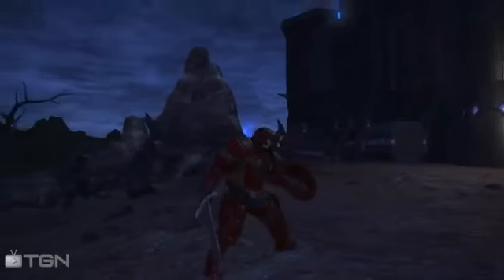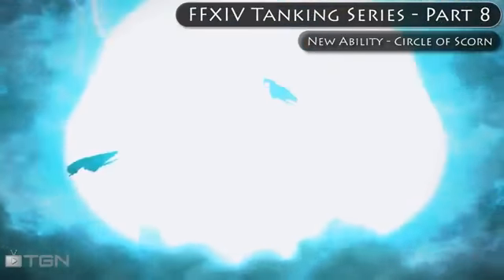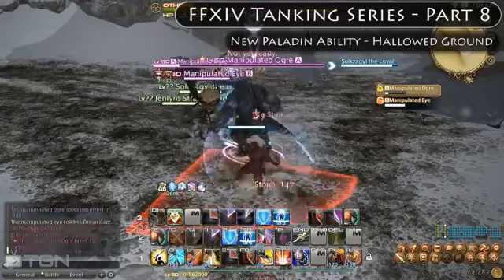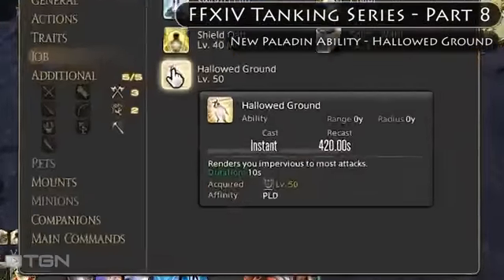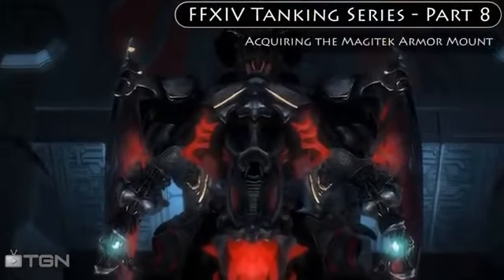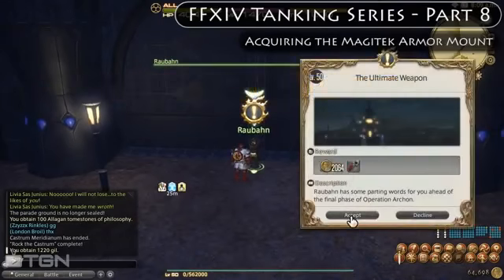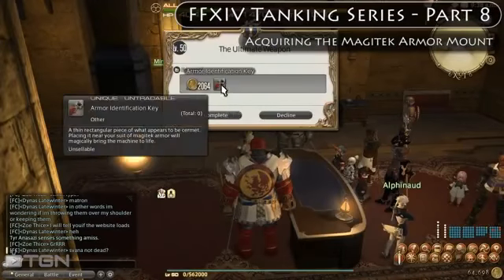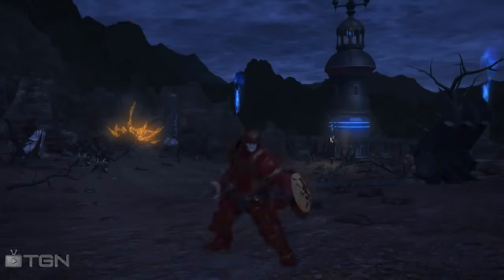Final Fantasy XIV Level 50 Paladin Abilities and Getting the Magitek Armor Mount